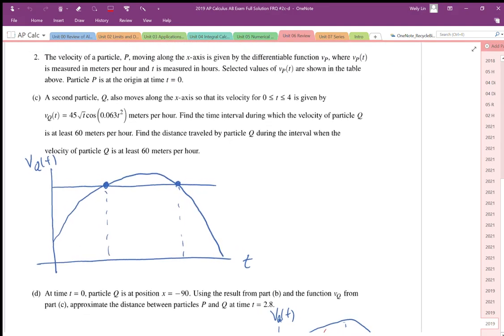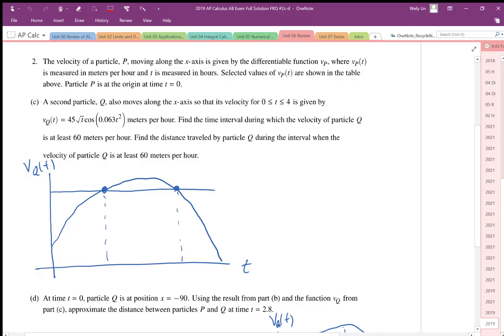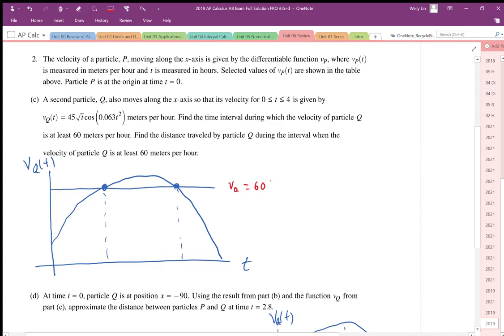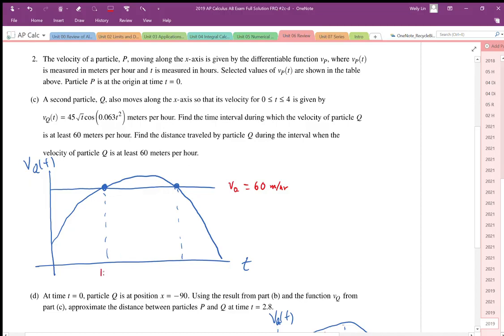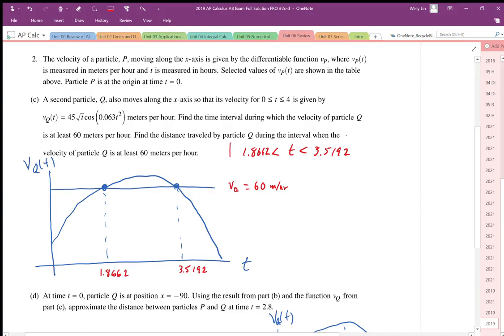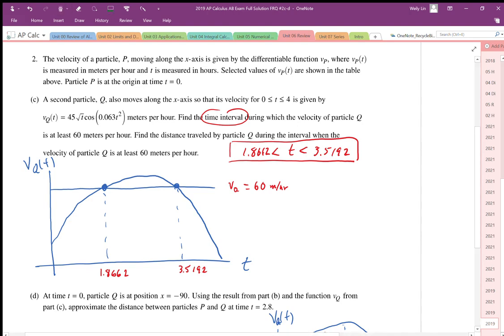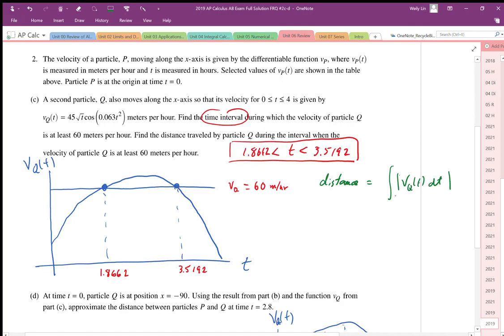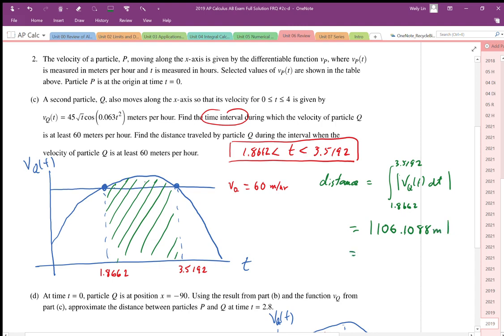2019 AP Calculus AB Exam Full Solution FRQ